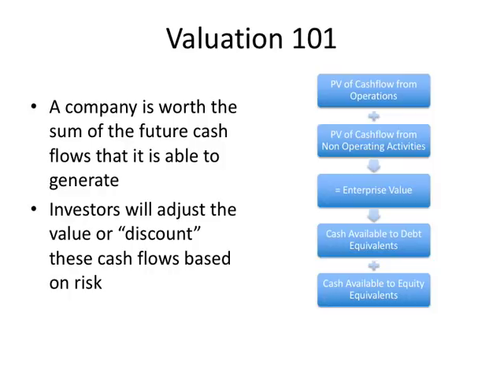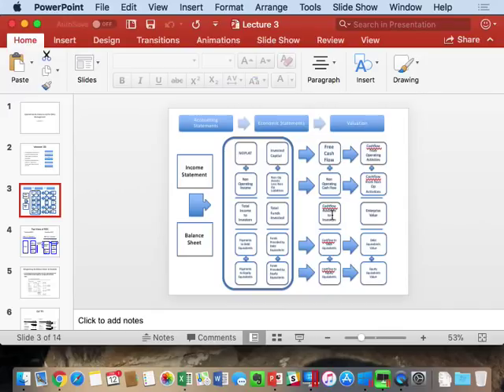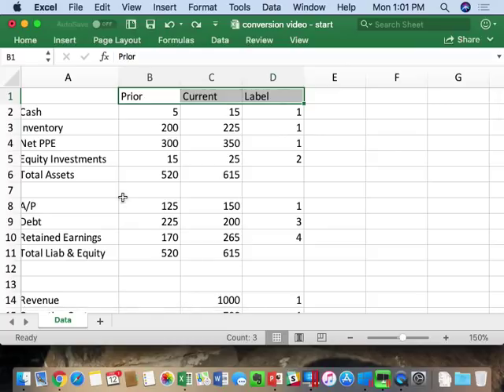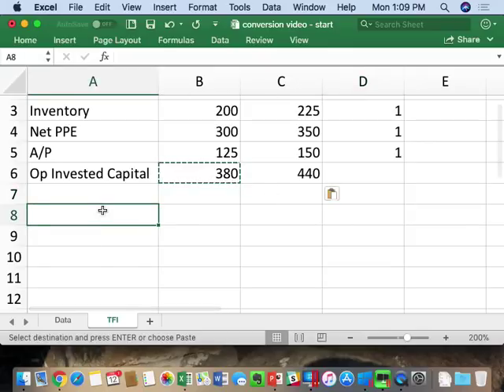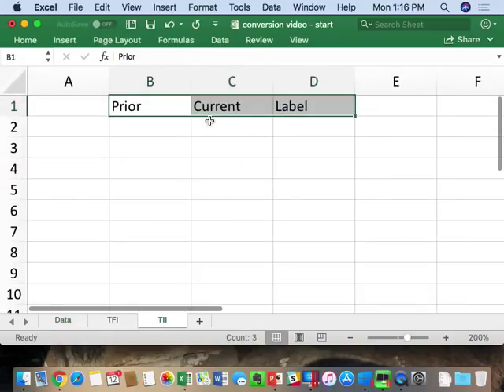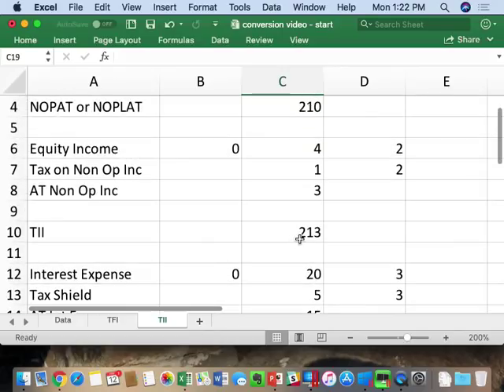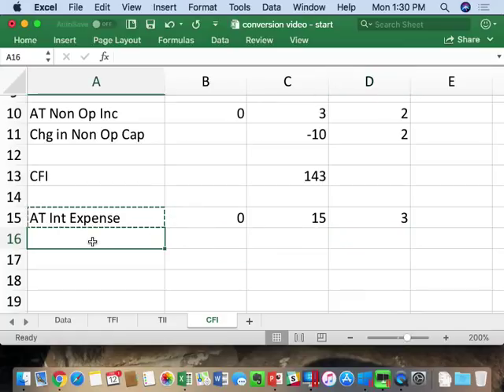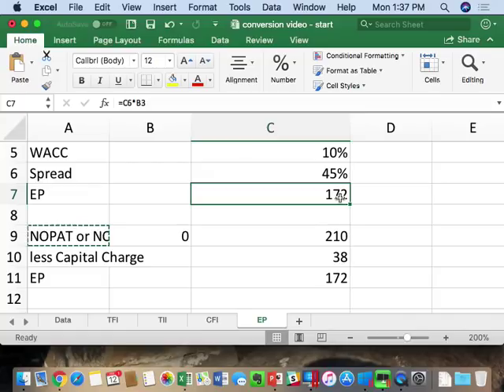BMGT 443 Economic Statement Conversion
Conversion of economic statements